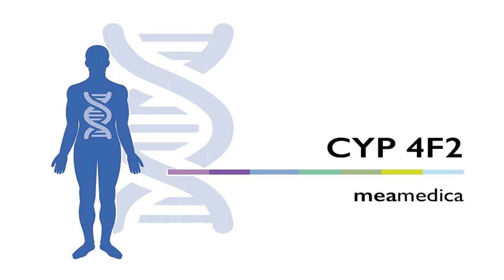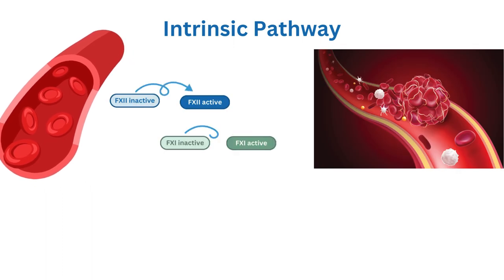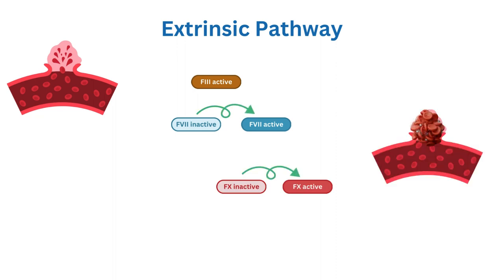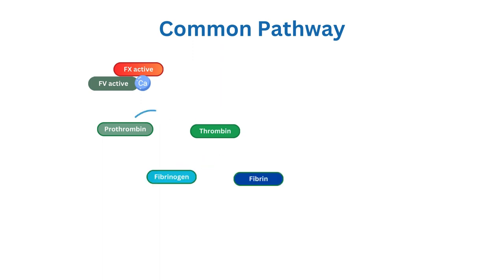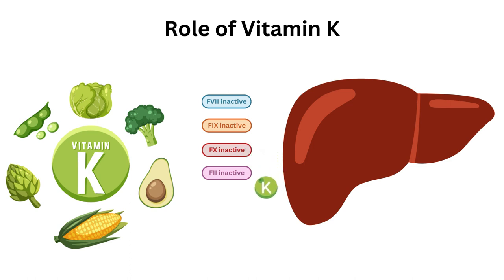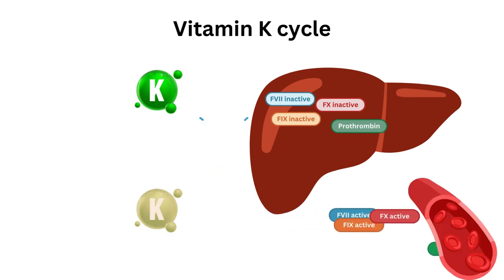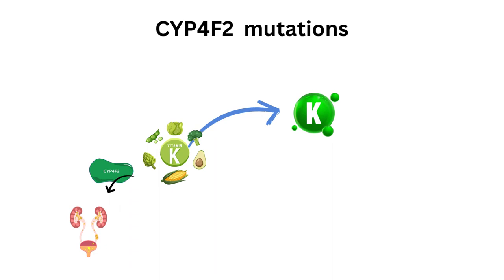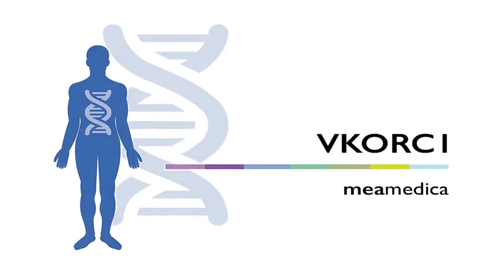CYP4F2 gene - mutations & mechanism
The coagulation process explained and the role of Vitamin K as cofactor.
What is the role of CYP4F2 when it comes to the metabolism of Vitamin K and what happens when the CYP4F2 gene has a mutation that decreases the activity of the enzyme.